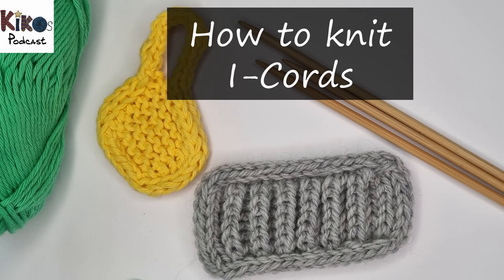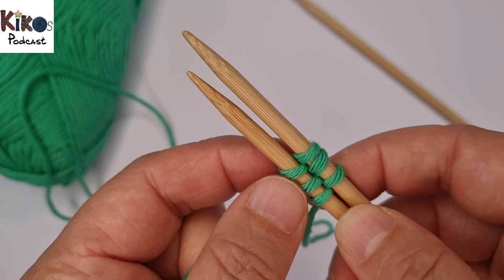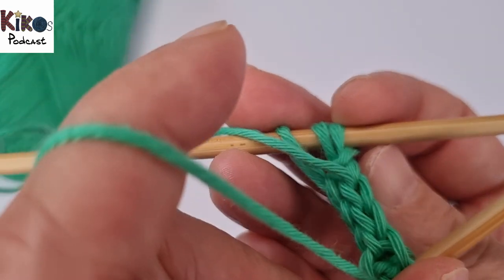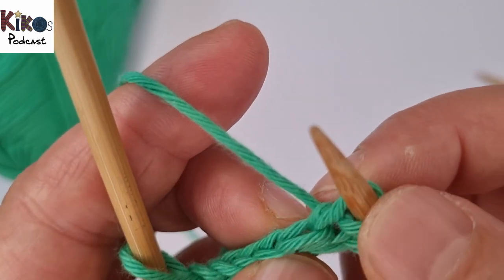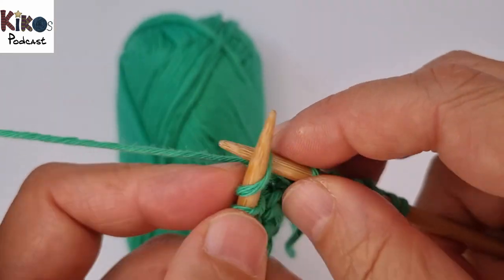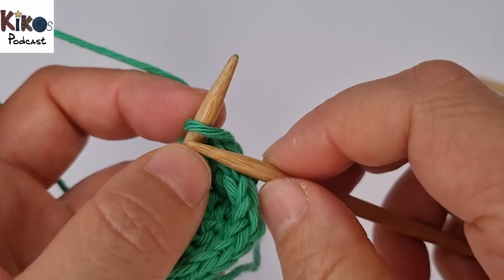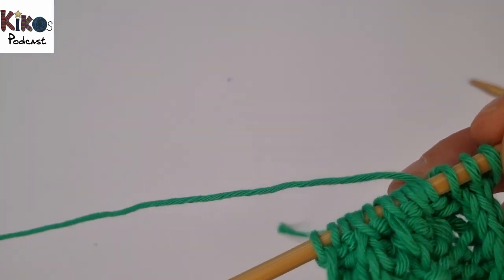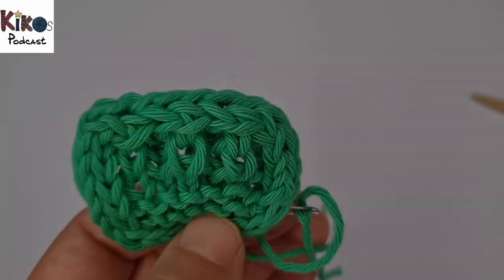Kikos Knitting Podcast - Tutorial - How to knit I-Cords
In this video I show how to knit I-Cords.
The I-Cord can also be used for casting on stitches, for edge stitches and for casting off.

If you want to see more knitting projects from me, feel free to check out my regular podcast.

Yukiko Döhlert
Kiko's Knitting School

▬▬▬ Social Media ▬▬▬